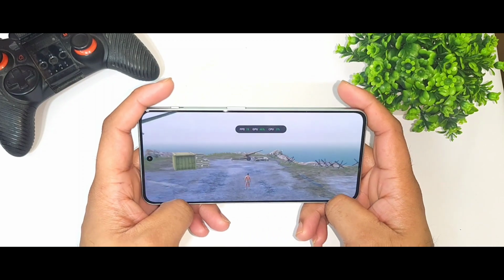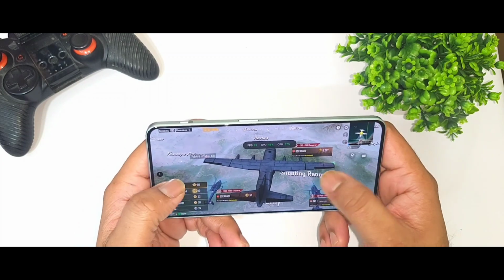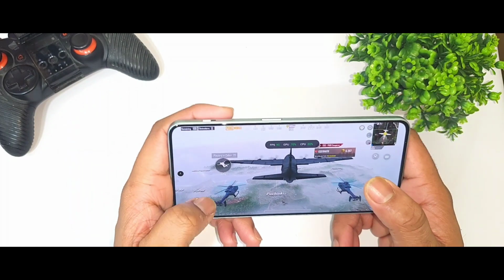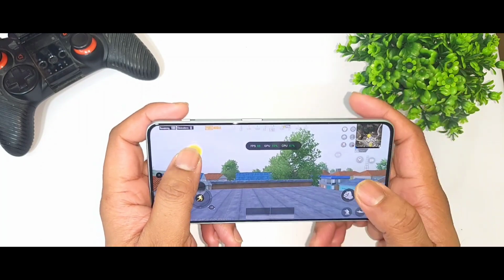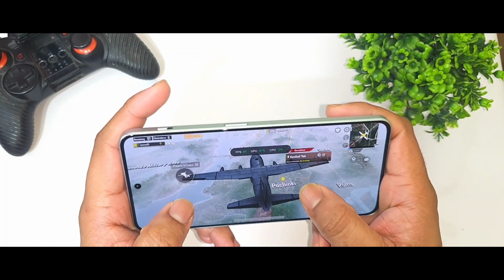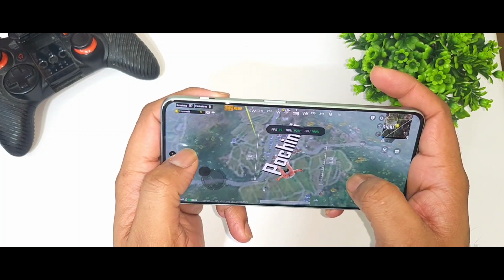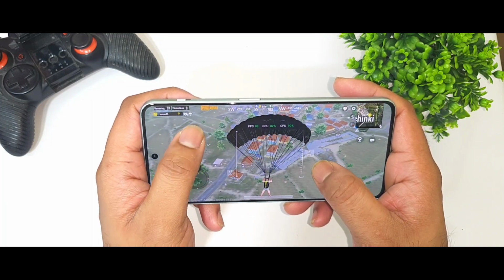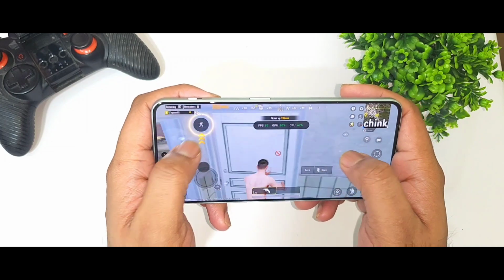Oneplus Nord 3 PUBG 90fps Drop Test Dimensity 9000 🔥🔥🔥🔥